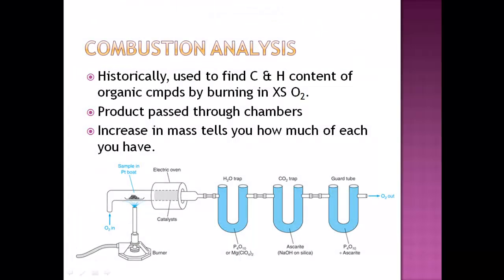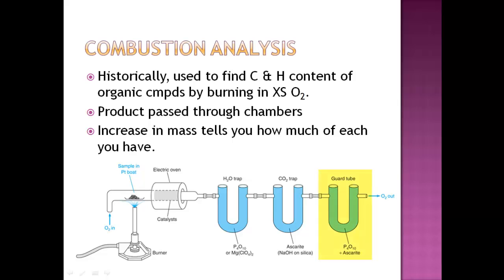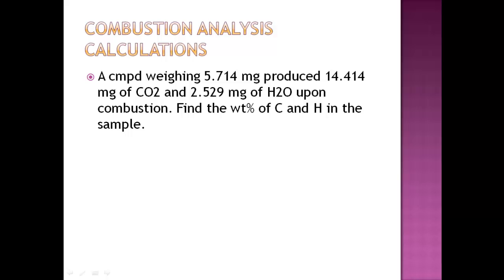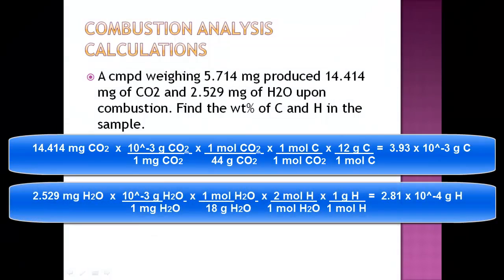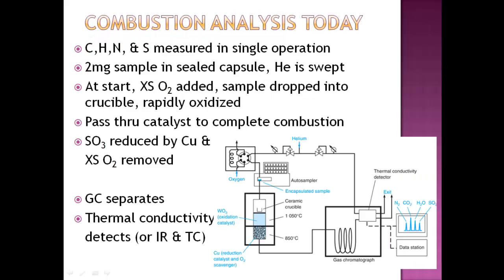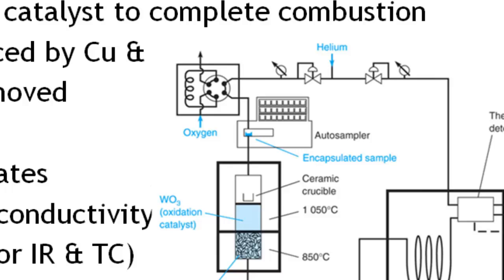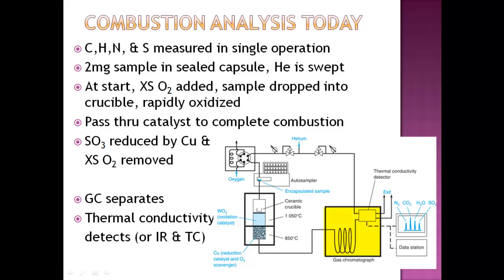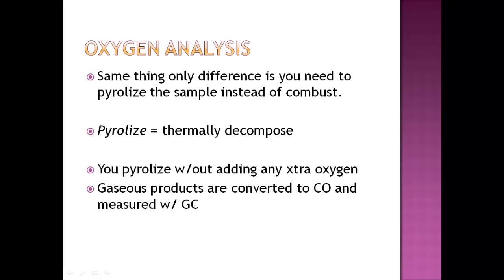CHEM307 Chapter 7 Gravimetric Methods Part4